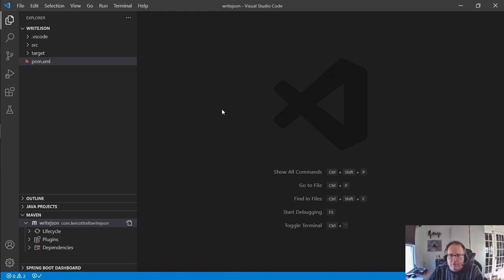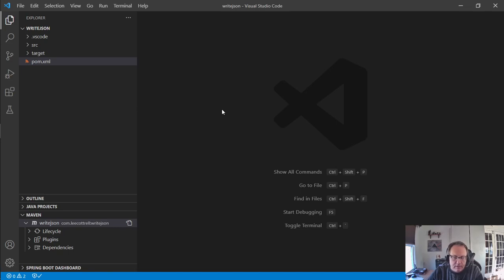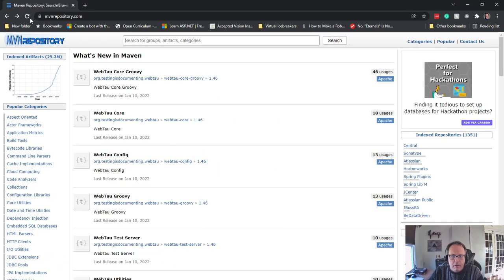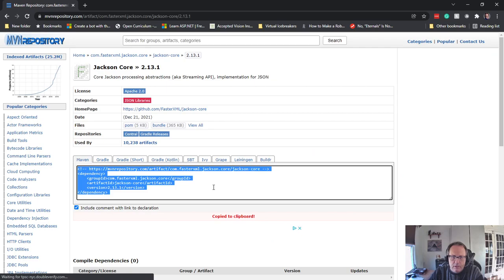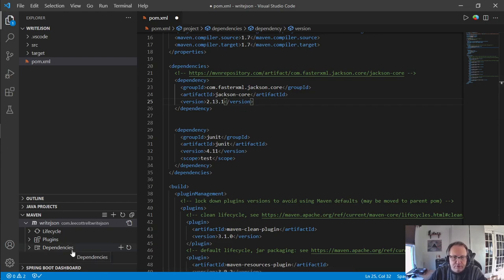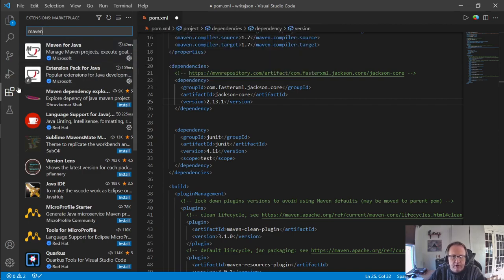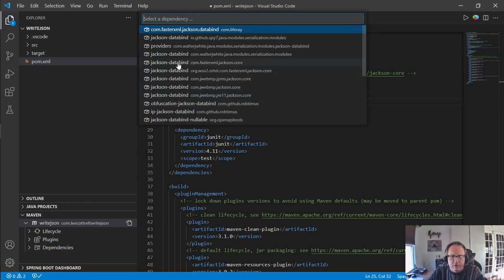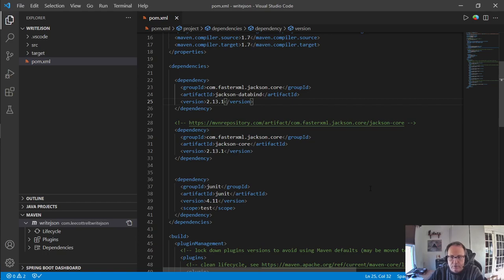Add maven dependencies in visual studio code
In this video, I demonstrate how to add maven dependencies. I will use two methods. First, I will manually add the dependency from mvnrepository.com. Secondly, I will use the Maven extension to add the dependency.